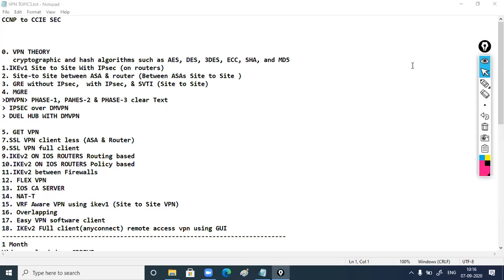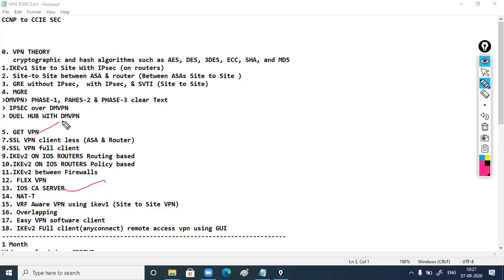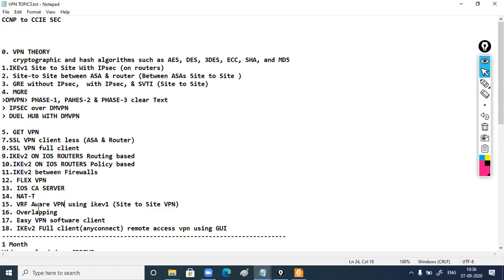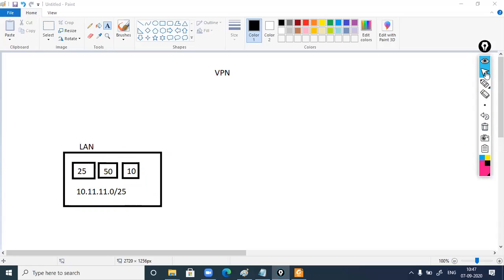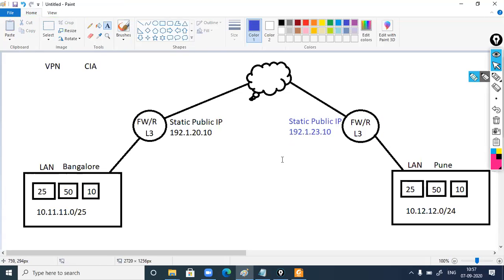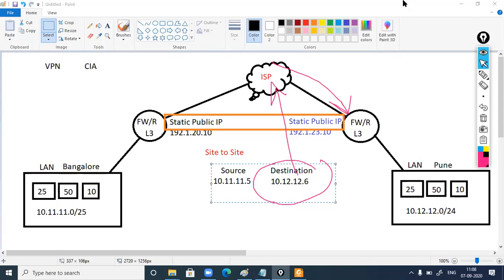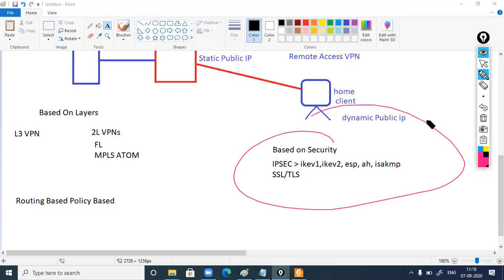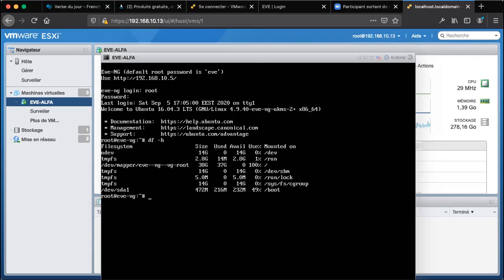VPN_BASICS_Types of VPN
# why do we need vpn
types of vpn